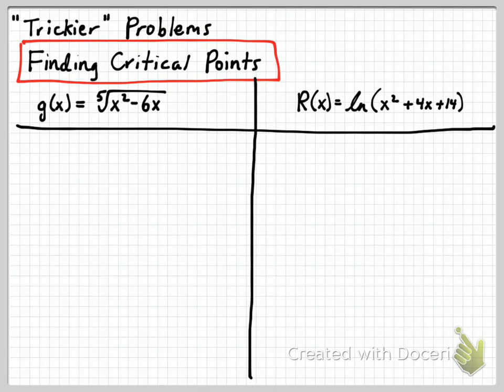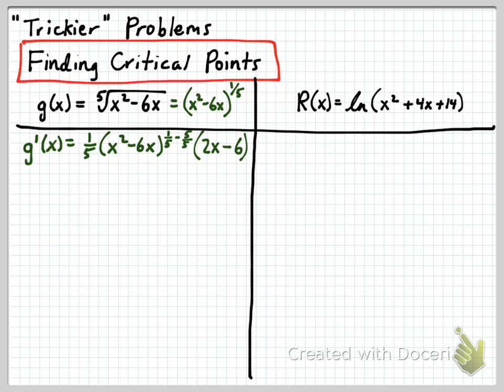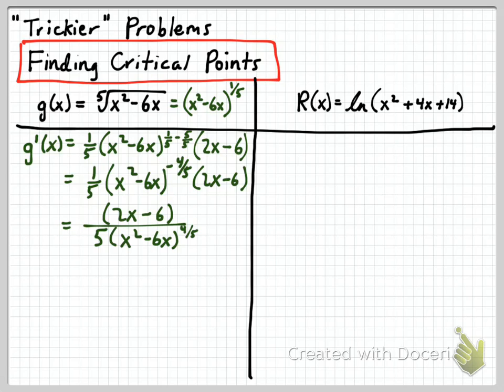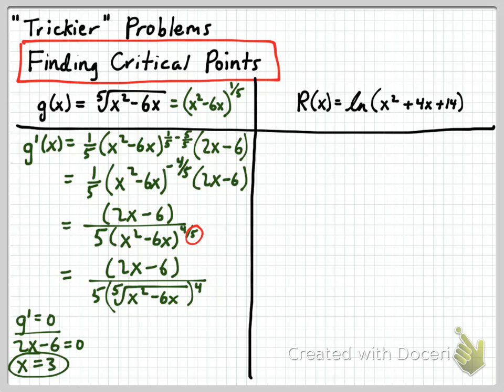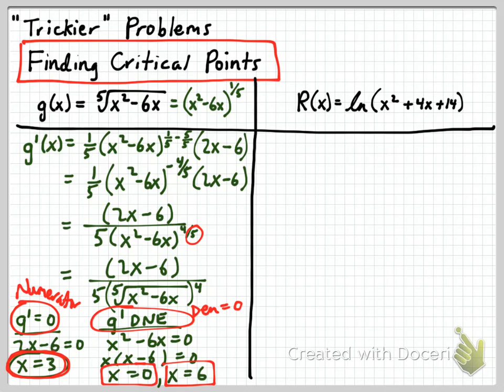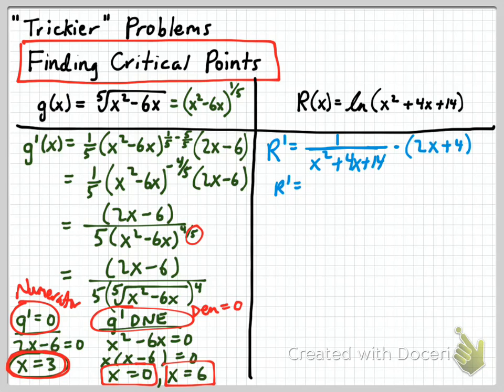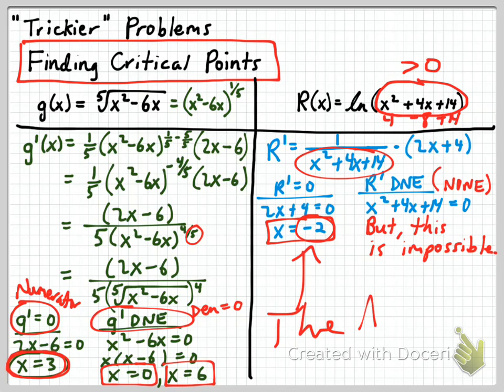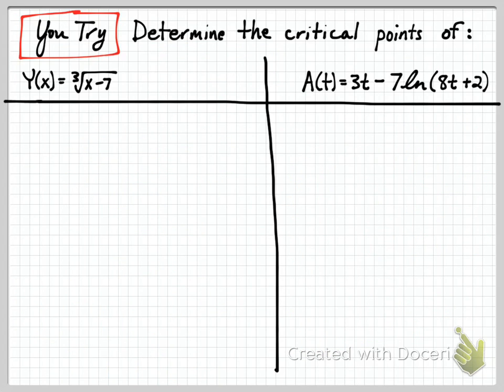Critical Points Trickier